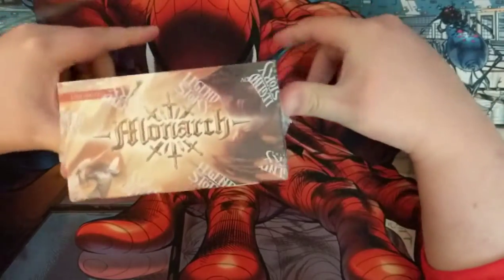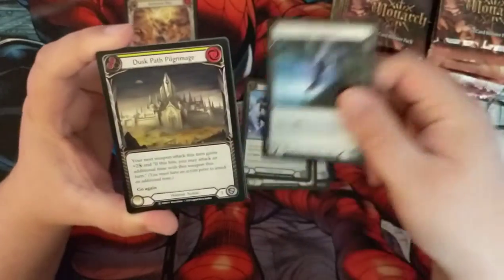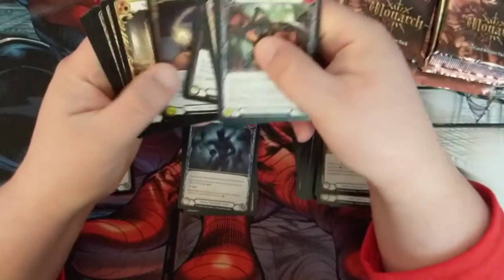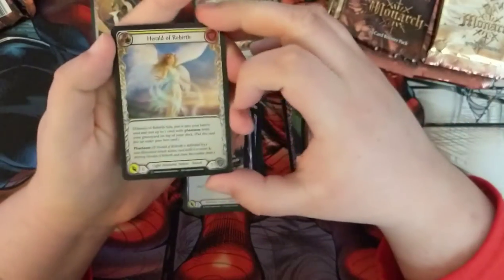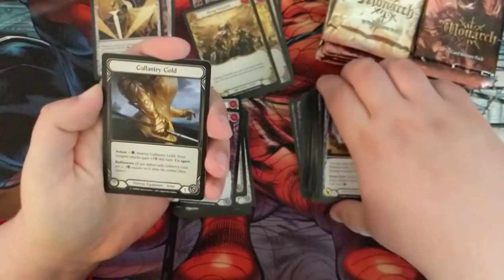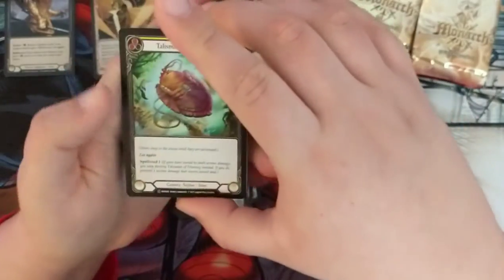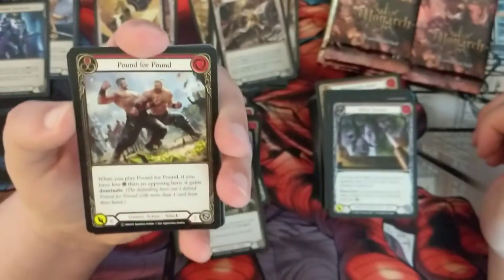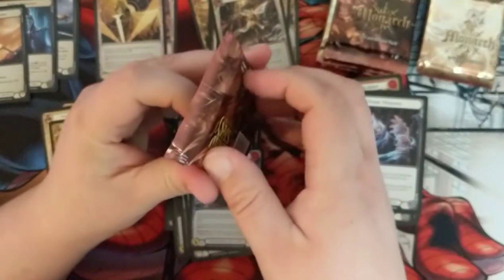Flesh and Blood Unlimited - Rainbow foils for the win.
Flesh and Blood is an amazing new card game.  it has some really solid game play.  the Collectable aspect of this game is a bit crazy right now.  Unlimited Boxes have finally come in, and its time to get to the stores and play some live in person events.  this TCG may be one of the most fun in person games I have played.

Skirmishes here I come.

All things Cardboard and Collectable, that is my passion.  I love opening boxes of collectable cards.  From sports cards, to comics, to TCGs.  I collect and trade among friends and people I meet in the hobbies.

I was inspired to film my "opening hobby" as a way to ensure quality of the cards opened. and after watching friend on another channel who is the best Non-Sports card box breaker in my opinion open a share his experience.

Hauling Good Times has a great collection of cardboard

I would love for the world to allow me to go back to the LGS and start playing again.
any criticism is welcomed.